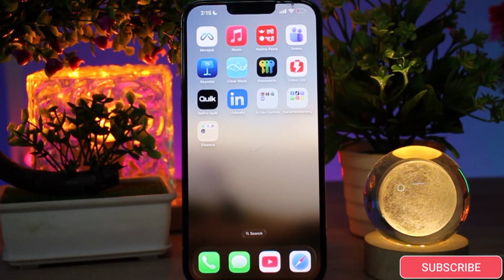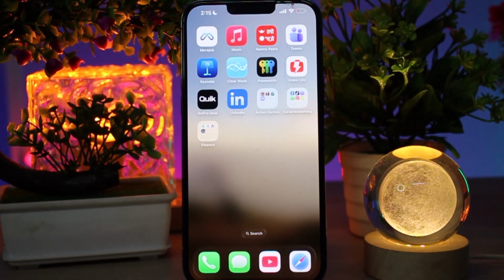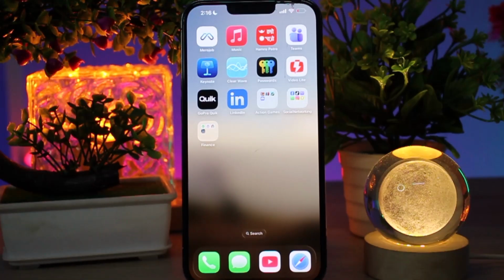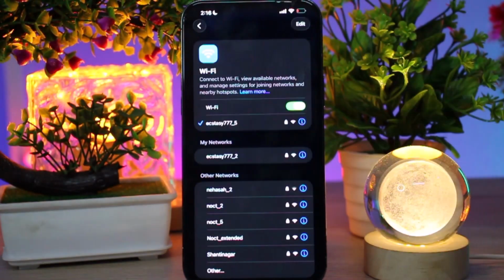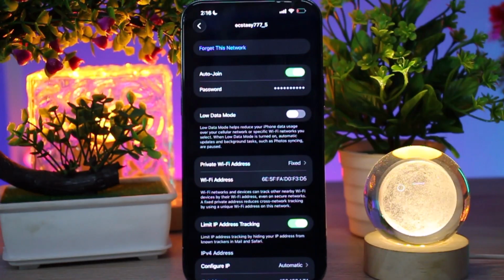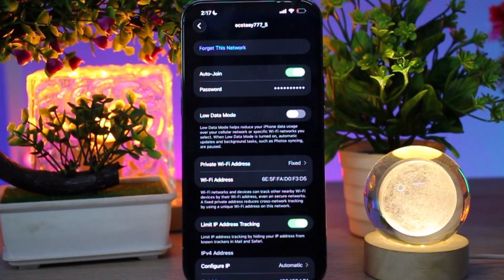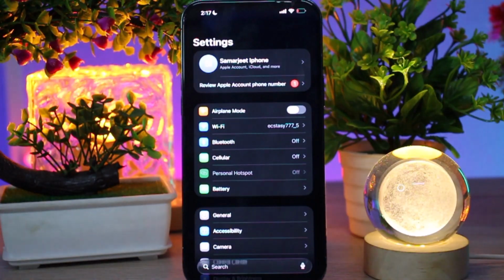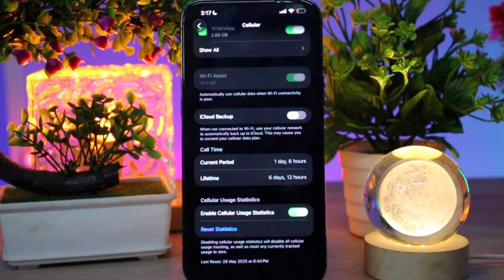How To Fix Slow Internet on iPhone Quickly / Make Your iPhone Internet Faster in Seconds